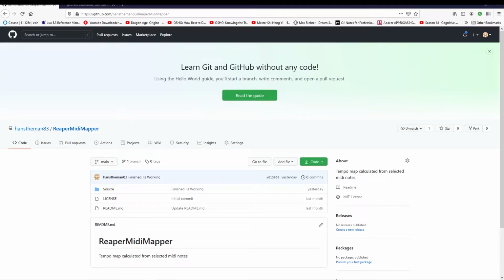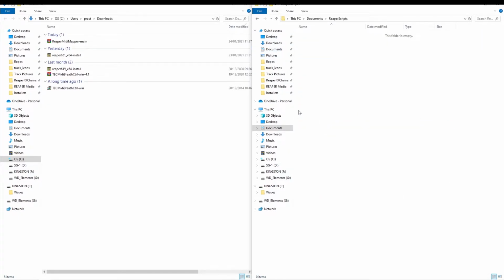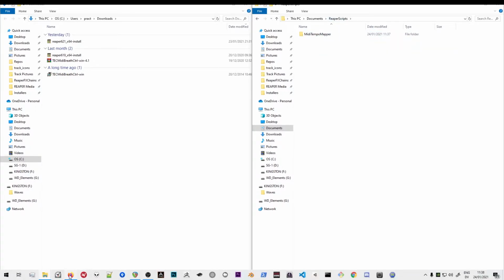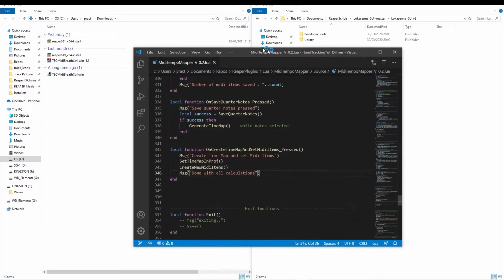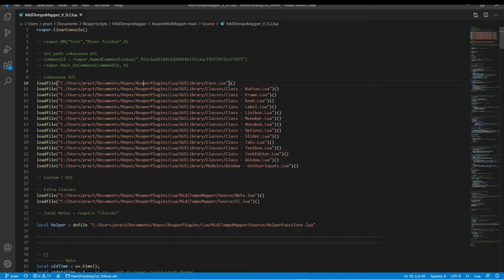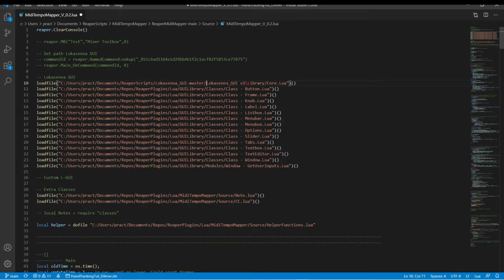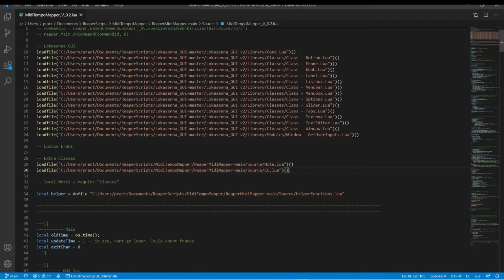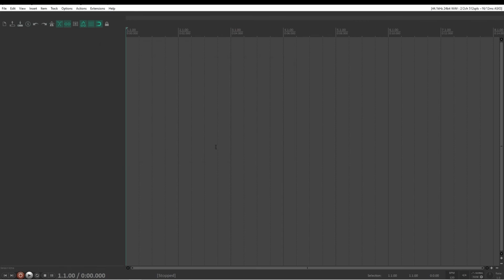Reaper Midi Tempo/Time mapper script - Installation instructions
Read more in the main thread in the Reaper Forums